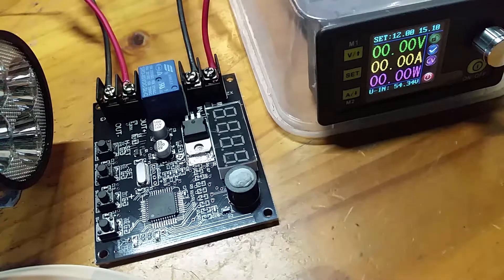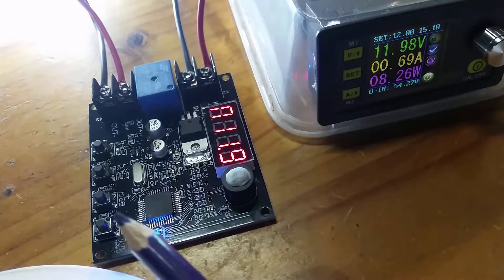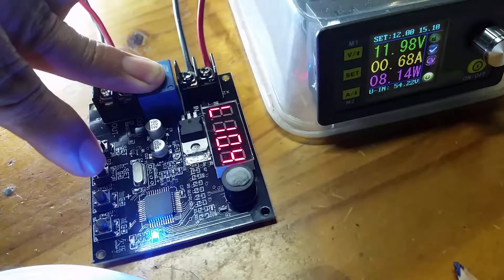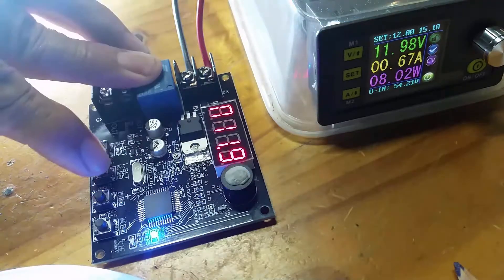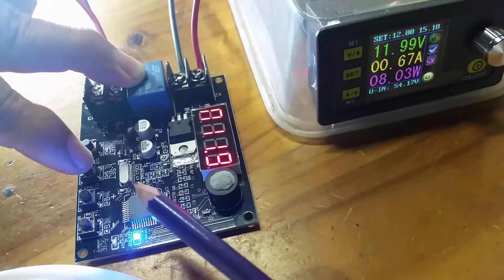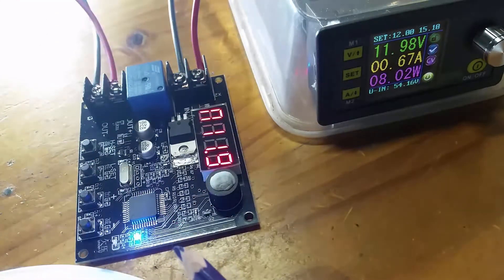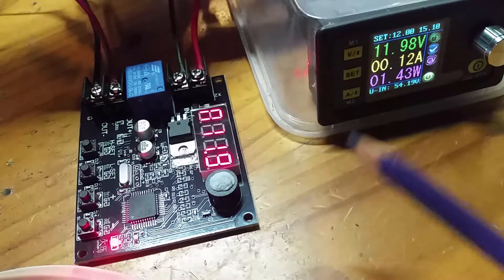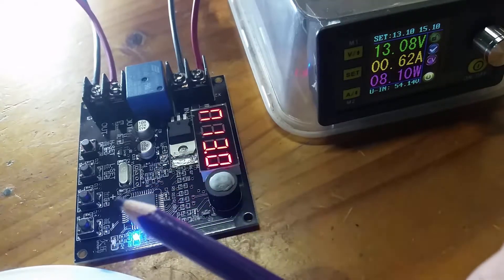12 Volt Voltage Guard test and demo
Test and demonstration of a 12 volt voltage guard circuit board recently ordered from China.  The board works well, although the delay time settings are a little inaccurate and the voltage detection is accurate only to a tenth of a volt (rounded down).  Also, the alarm is very loud and I haven't figured out how to disable it.

The circuit board allows fine control and digital setting of two thresholds - the cut-out and cut-in, and their delays - independently.

It was bought from here: